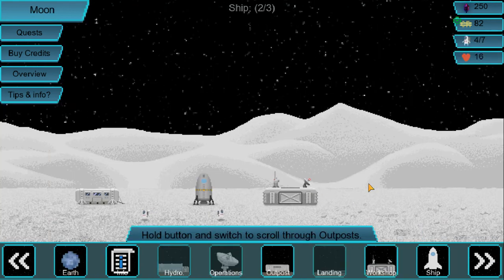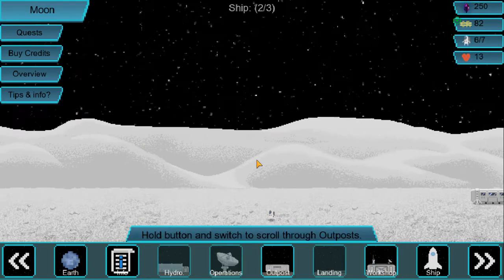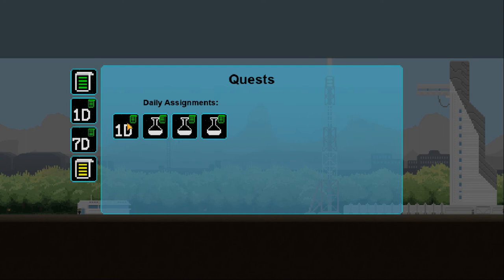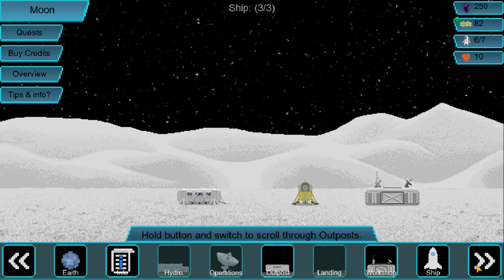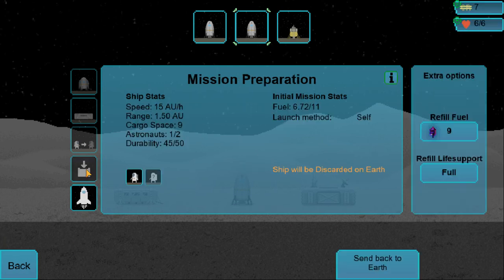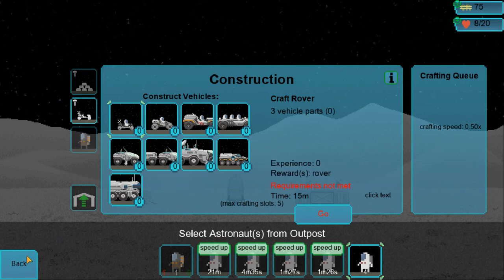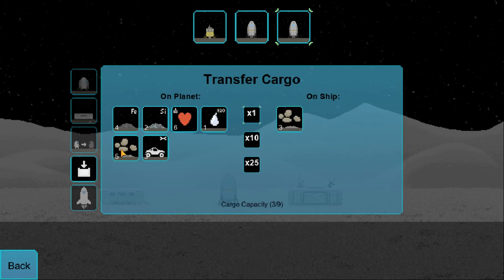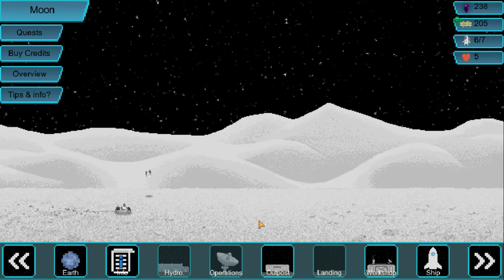Building A Rover In Tiny Space Program